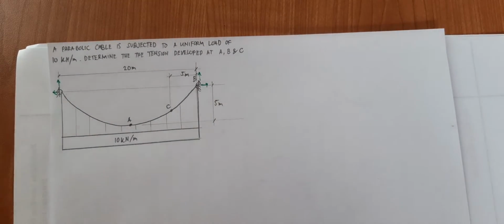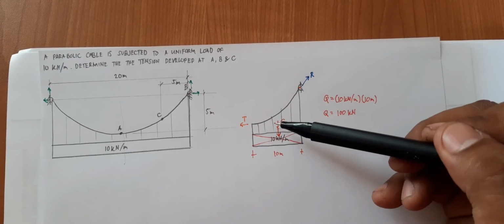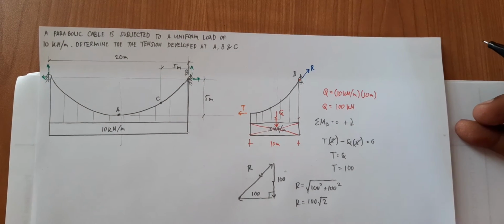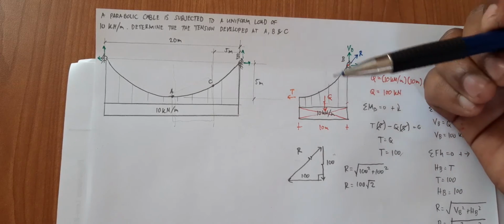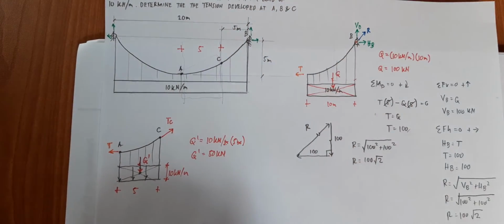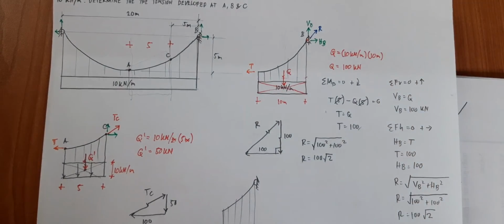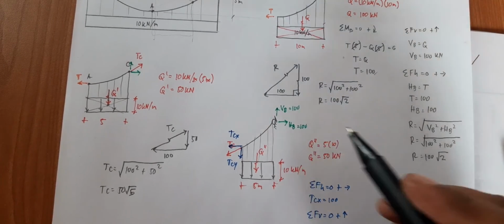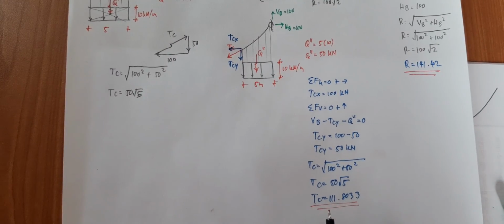Cables subjected to uniform load (ex 1)